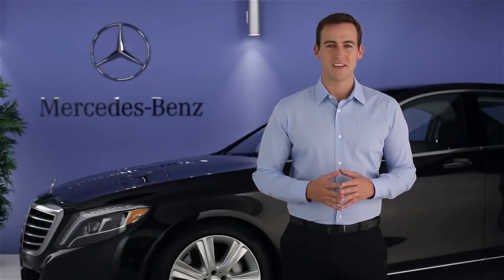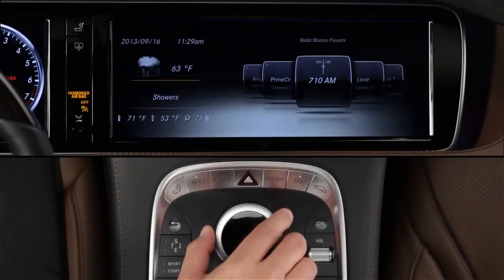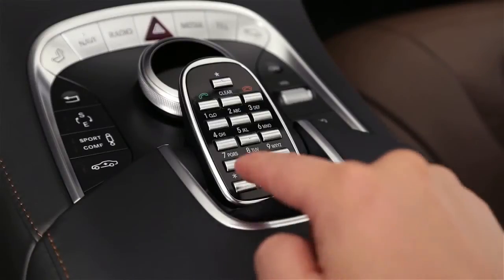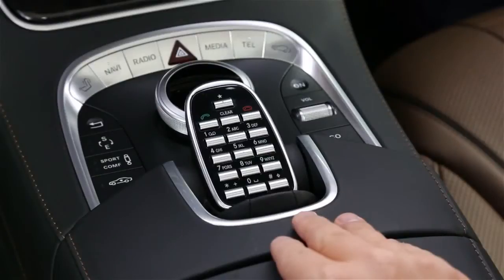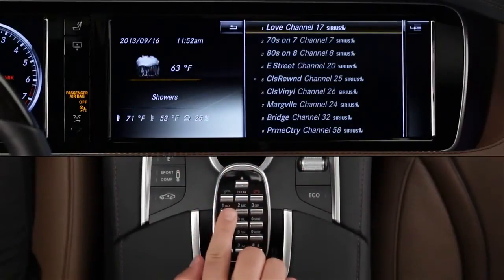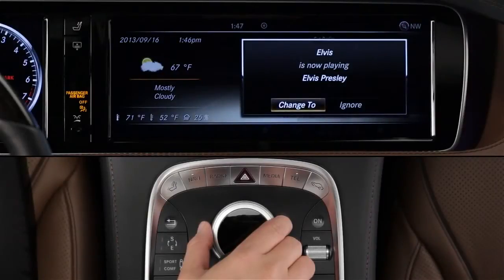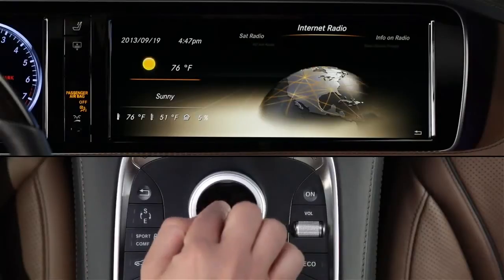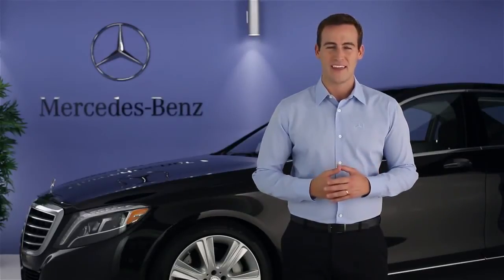2014 S Class Radio Controls Mercedes Benz USA Owners Support 720p